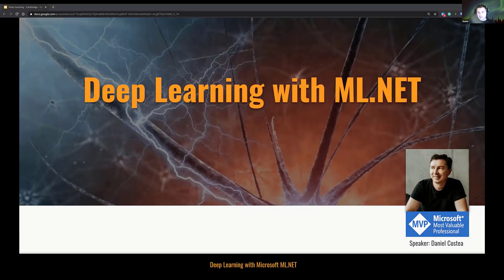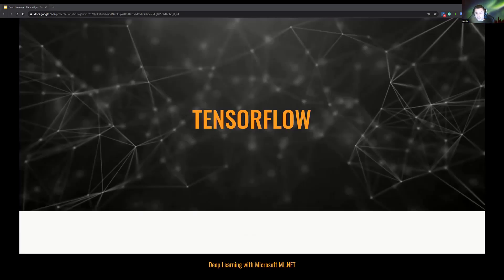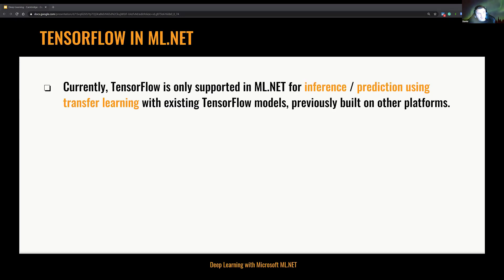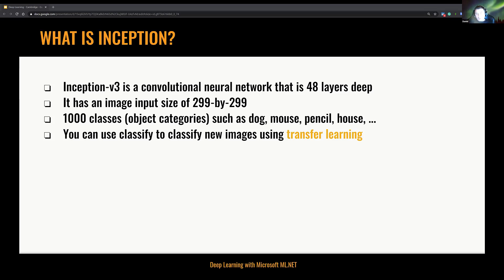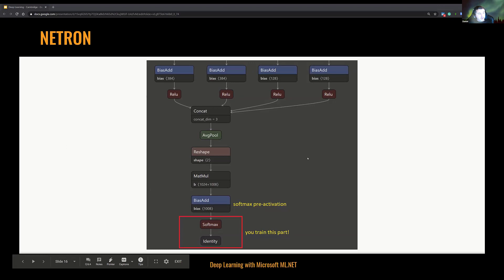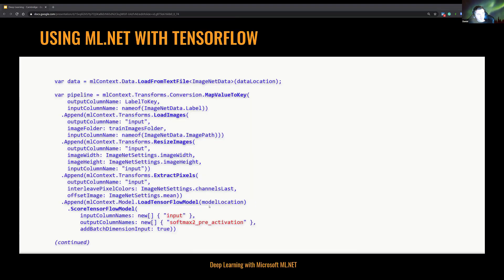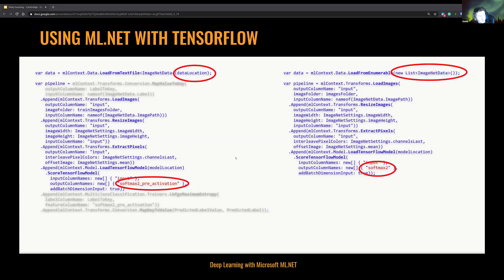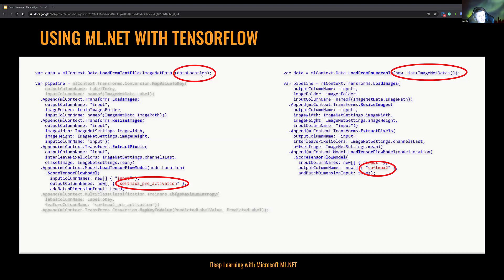Deep Learning using ML NET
Daniel Costea share his experience with deep learning and the ML.NET framework. This video was recorded as part of the .NET Cambridge meetup